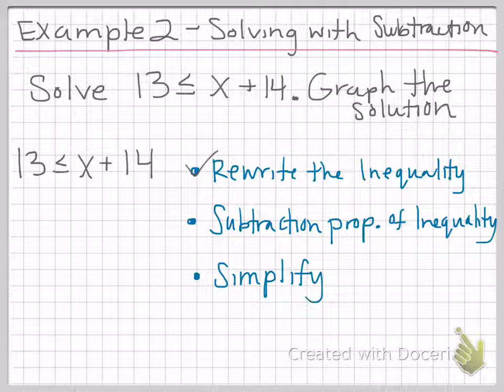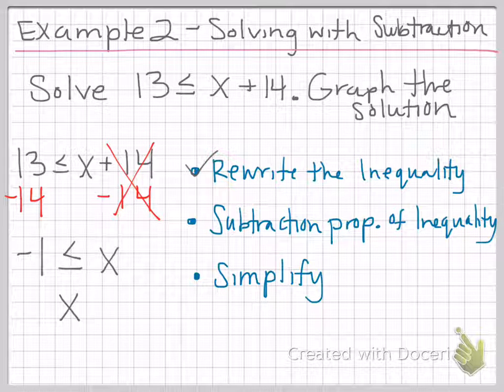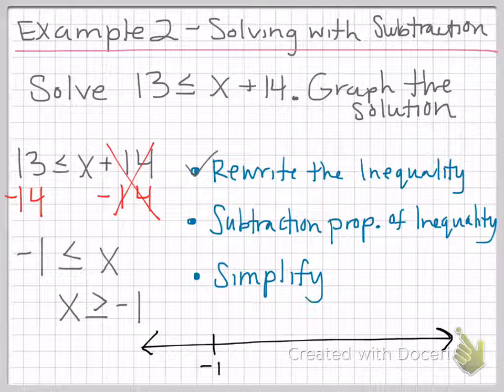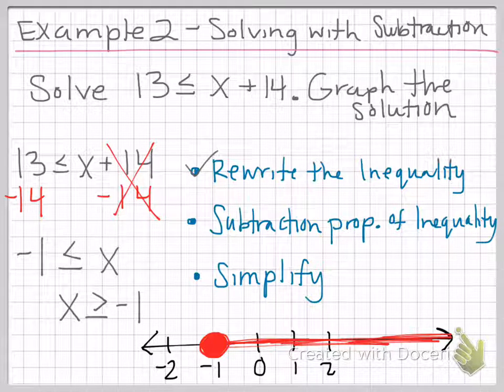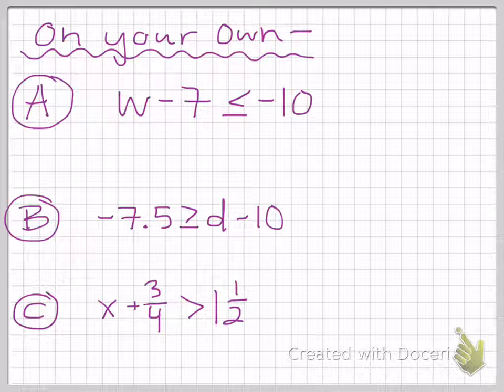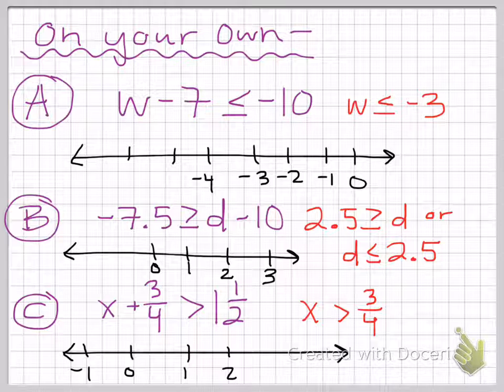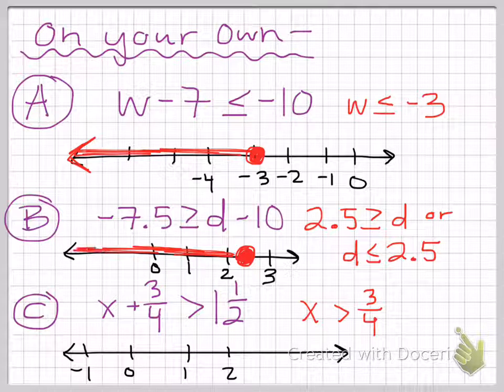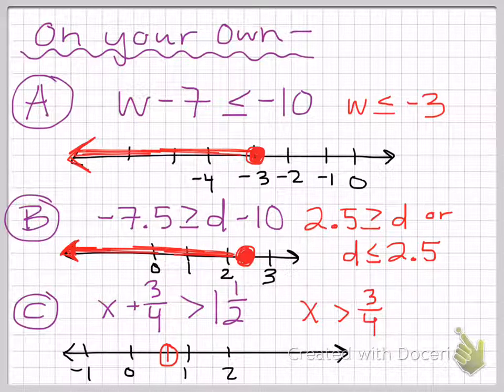4.2 Math- Example 2